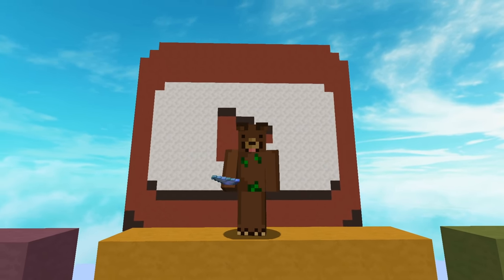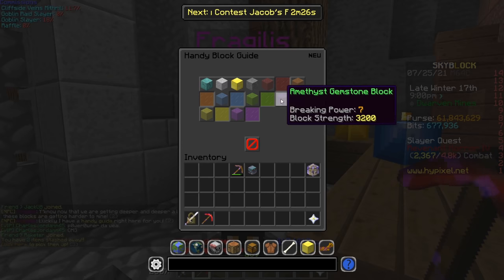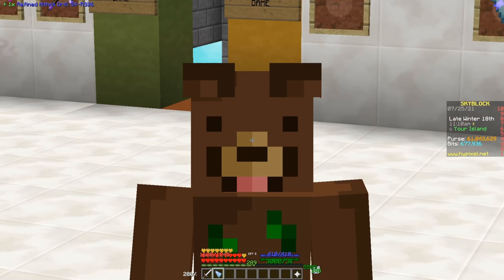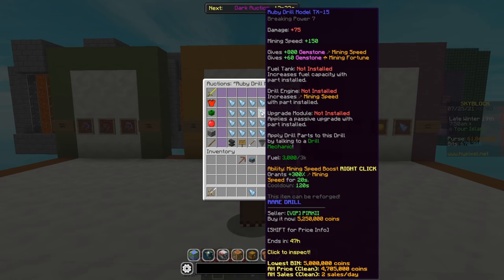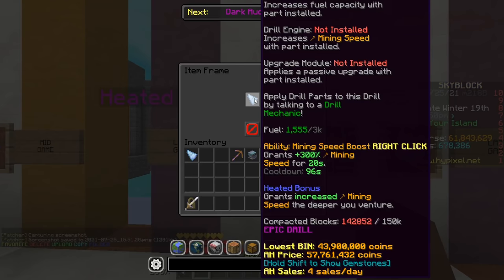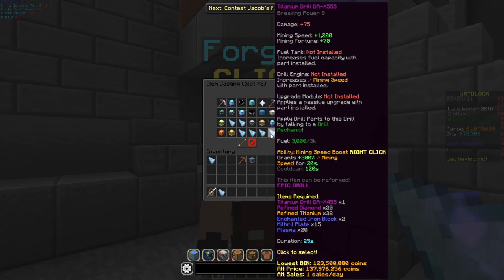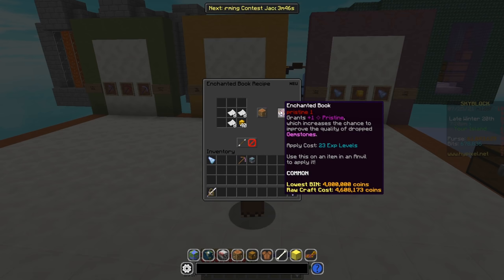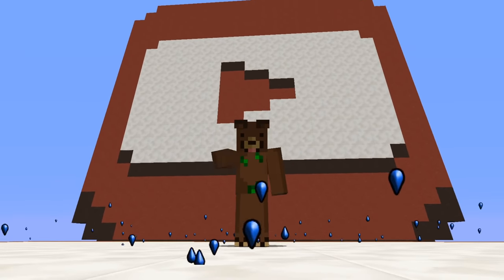Best Pickaxes & Drills for EARLY/MID/LATE Game | Hypixel Skyblock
Today we will look at the best pickaxes / drills in Hypixel Skyblock for Beginners, Mid, and Late Game players...

In this video we show the best drills and pickaxes in Hypixel Skyblock for early to end game players. These work best in Dwarven Mines and Crystal Hollows. Of course, for end game there are insane drills like Divan's Drill, Titainum X655, and Gemstone Gauntlet.